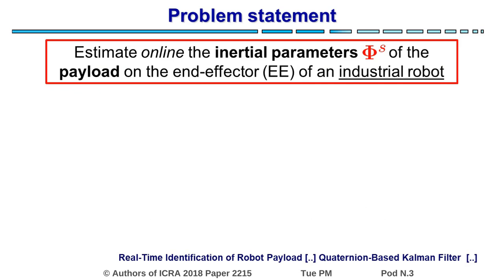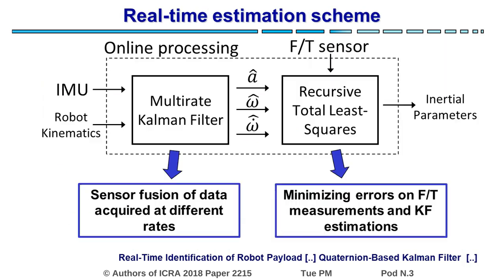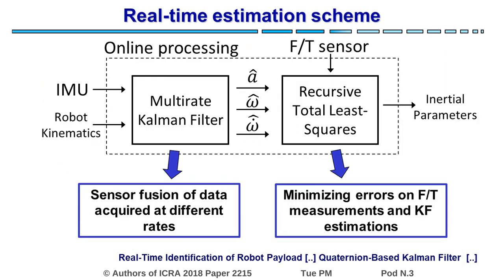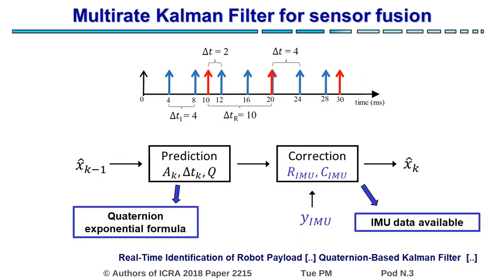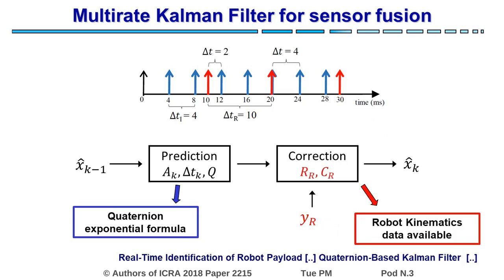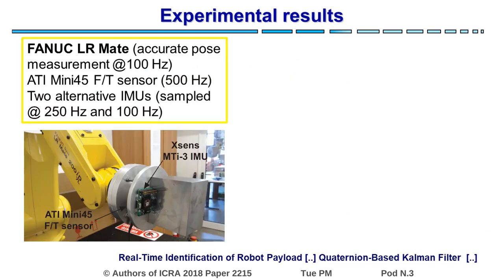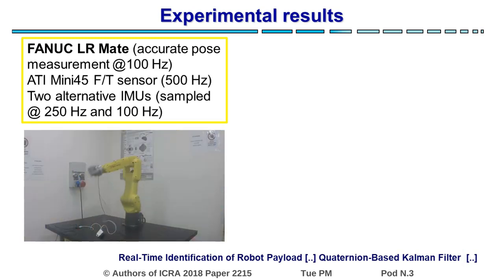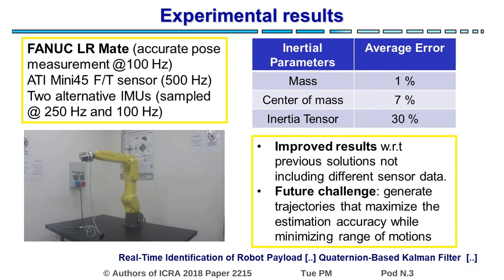Real-Time Identification of Robot Payload Using a Multirate Quaternion-Based Kalman Filter and Recur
Interactive Session Tue PM Pod N.3
Authors: Farsoni, Saverio; Talignani Landi, Chiara; Ferraguti, Federica; Secchi, Cristian; Bonfe, Marcello
Title: Real-Time Identification of Robot Payload Using a Multirate Quaternion-Based Kalman Filter and Recursive Total Least-Squares

Abstract:
The paper describes an estimation and identification procedure that allows to reconstruct the inertial parameters of a rigid load attached to the end-effector of an industrial manipulator. In particular, the proposed method adopts a multirate quaternion-based Kalman filter, fusing measurements obtained from robot kinematics and inertial sensors at possibly different sampling frequencies, to estimate linear accelerations and angular velocities/accelerations of the load. Then, a recursive total least-squares (RTLS) process is executed to identify the load parameters. Both steps of the estimation and identification procedure are performed in real-time, without the need for offline post-processing of measured data.